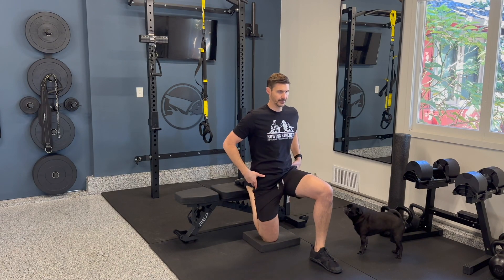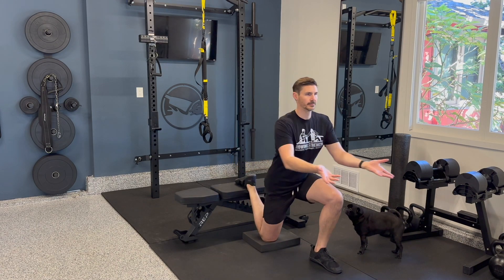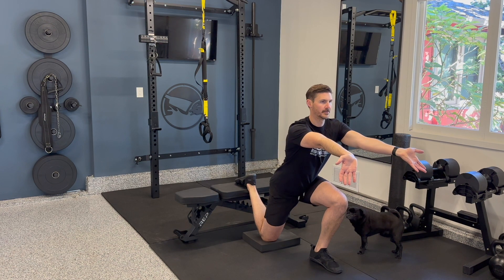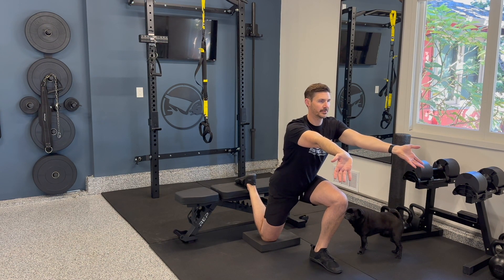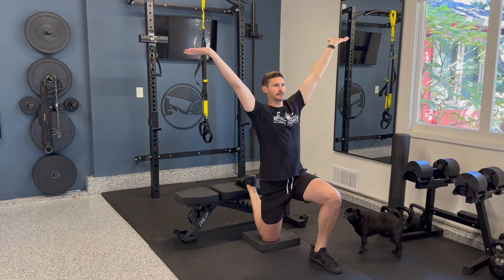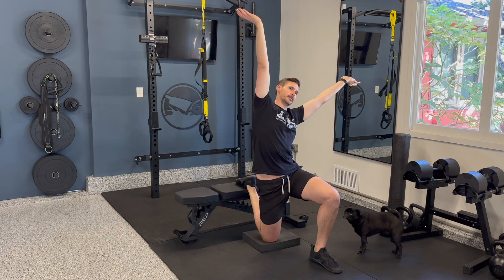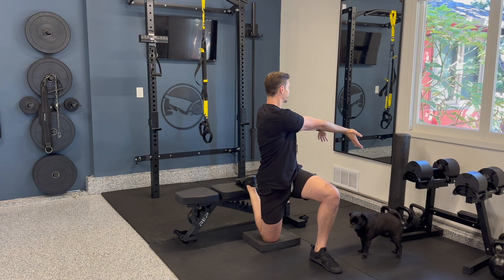3 Way Quad: 2 Arm Spiderwebs